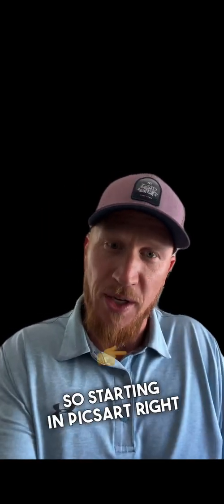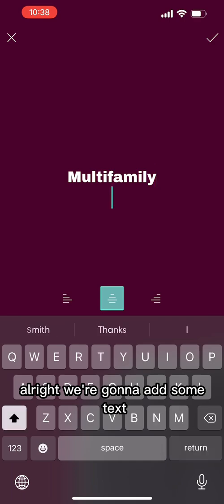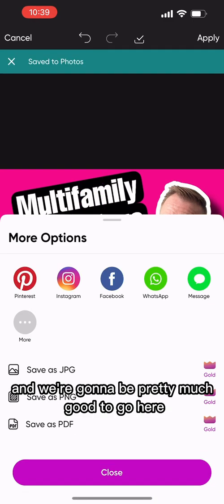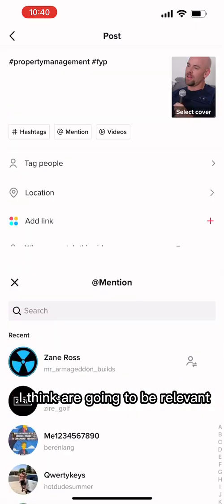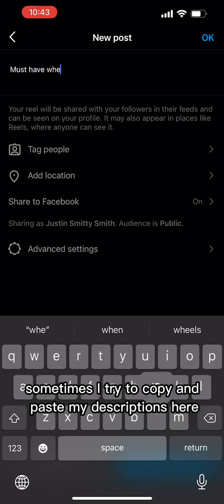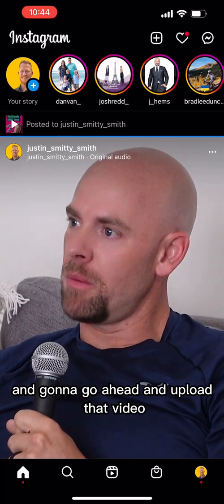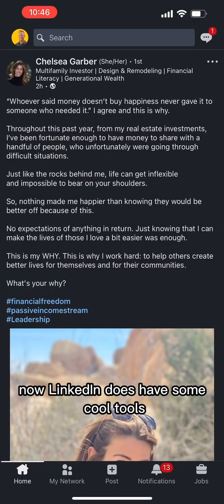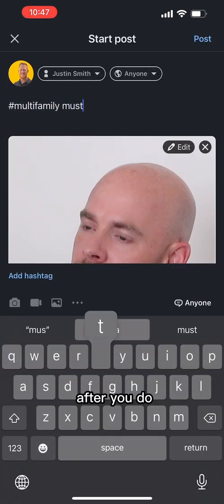Follow GaryVee’s advice?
Gary talks about producing one large piece of content repurposing the content to create shorter clips and then posting those smaller bits of content across multiple social media channels.

This process has been more challenging than I expected but the effort I believe is paying off.￼